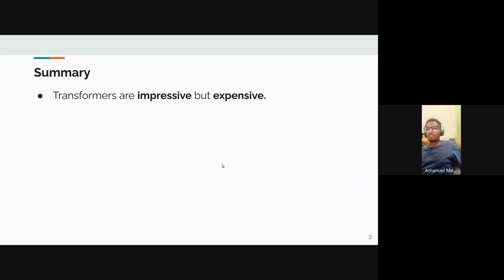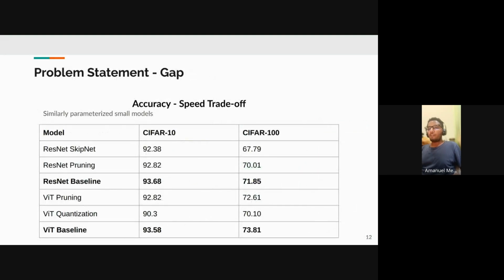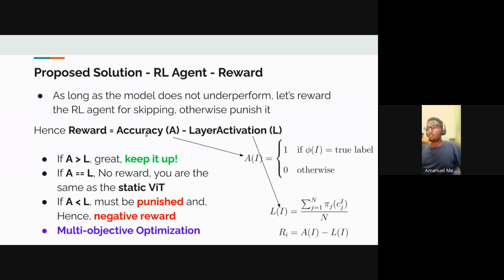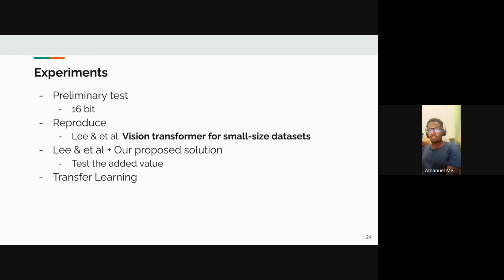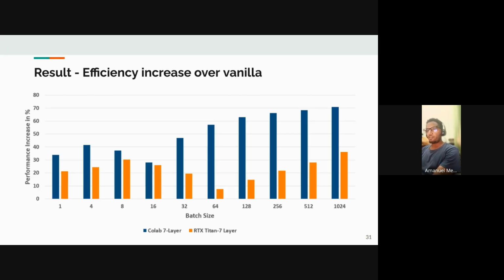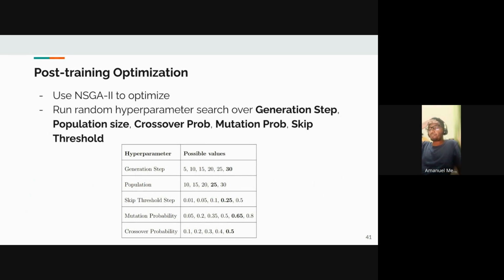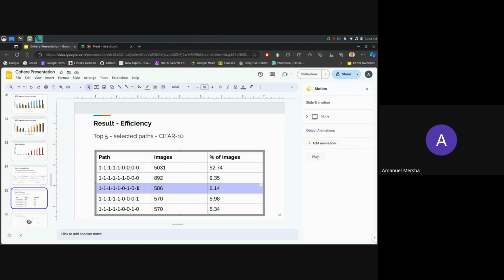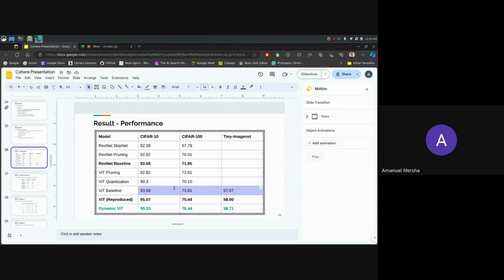Amanuel Mersha - DynamicViT: Making Vision Transformer Faster Throuhh Layer Skipping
Speaker bio: AI/ML Researcher and Engineer. Currently serving as a Lecturer at School of Information Technology and Engineering, Addis Ababa Institute of Technology, Ethiopia.

Event details: He will go over his recent paper on layer-skipping dynamic vision transformer (ViT) network that skips layers for each sample based on decisions given by a reinforcement learning agent.